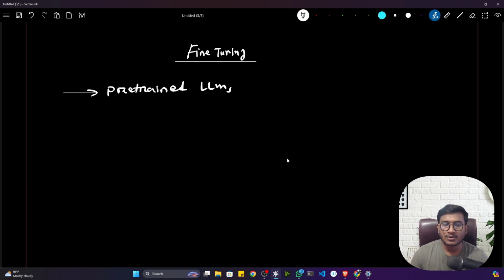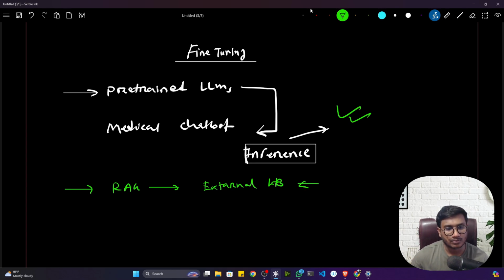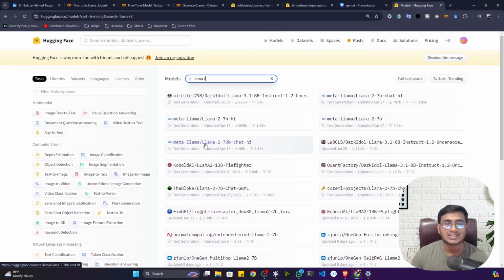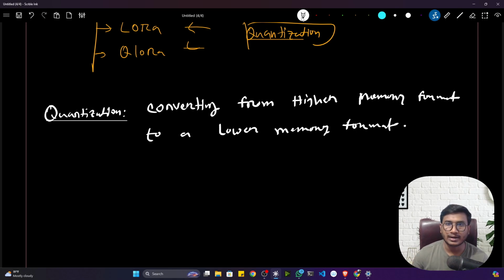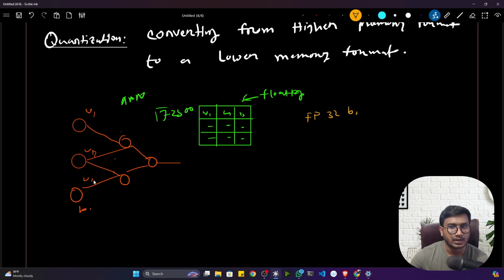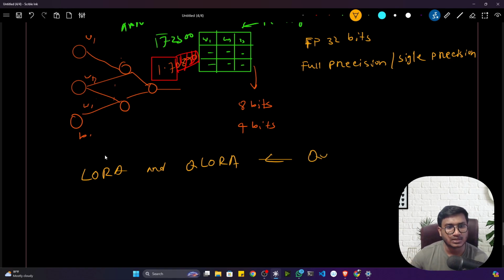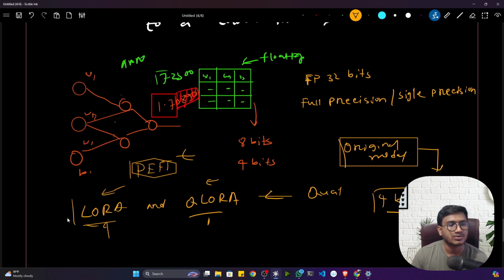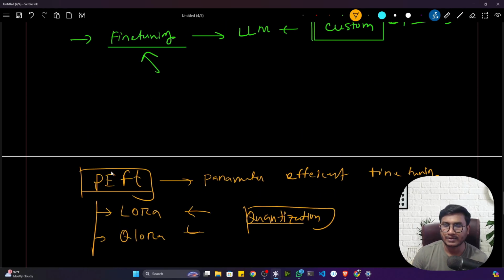What is Fine Tuning l Basic to Advance | Generative AI Series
Discover Fine-Tuning LLMs Techniques!

CHAPTERS:
00:00 - Introduction
00:44 - What is Fine Tuning
01:59 - Inference Techniques
02:43 - Parameter Efficient Fine Tuning (PEFT) Methods
05:00 - Model Quantization Explained
10:03 - Practical Applications of Fine Tuning
10:39 - Conclusion and Summary